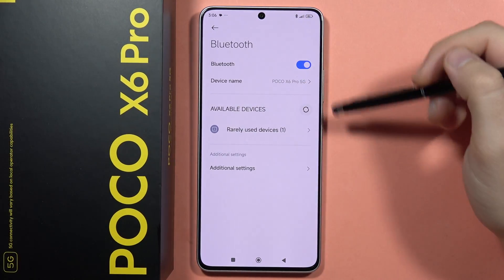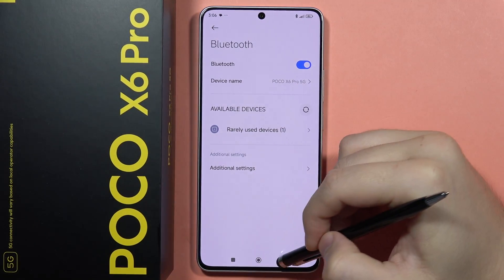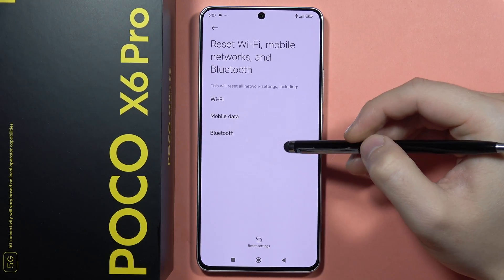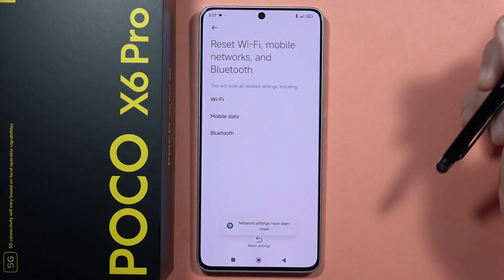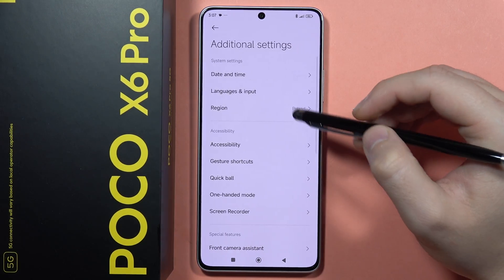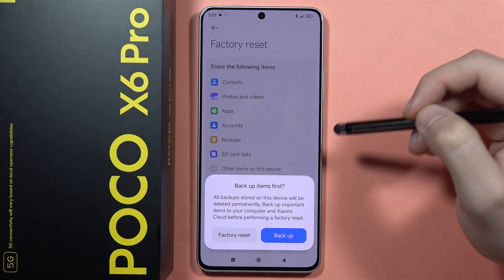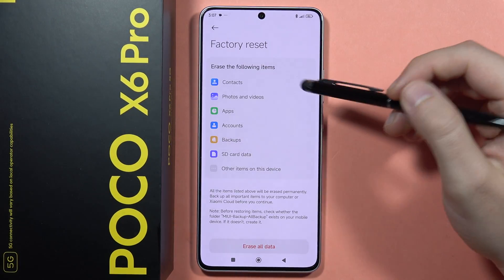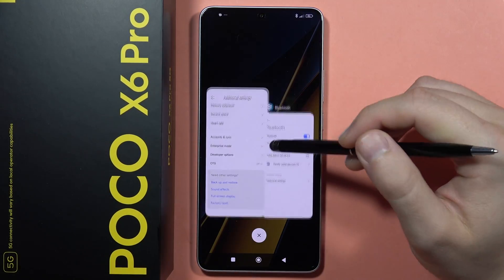POCO X6 Pro: Fix Bluetooth Connection - Reset Bluetooth Connection on POCO X6 Pro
Get your POCO X6 Pro back in sync by resolving Bluetooth connection issues with our easy-to-follow guide. Learn how to reset the Bluetooth connection on your device, ensuring a seamless and trouble-free wireless experience. Follow the step-by-step instructions to troubleshoot and fix Bluetooth hiccups on your POCO X6 Pro effortlessly!